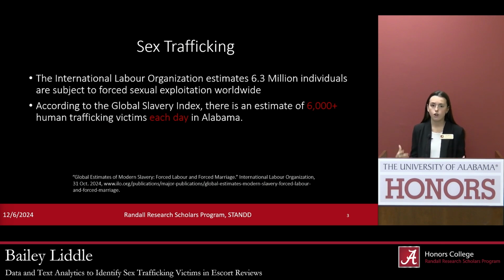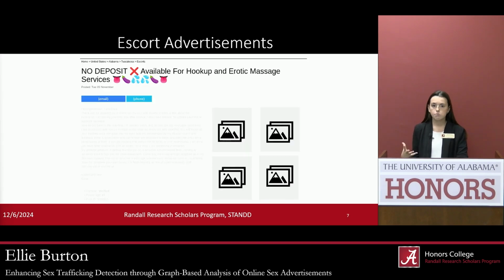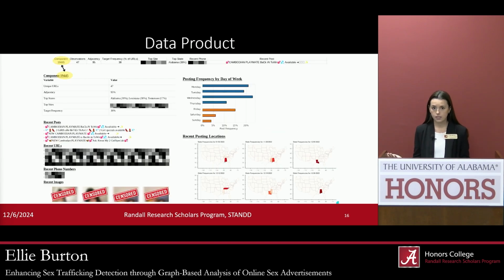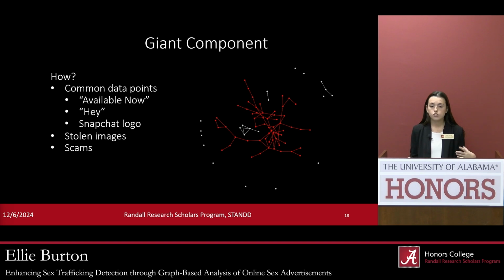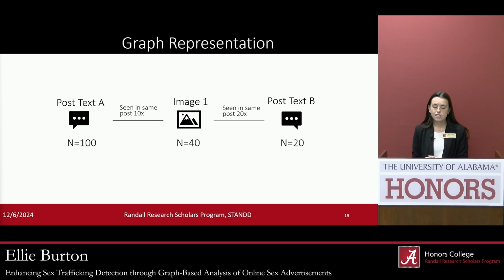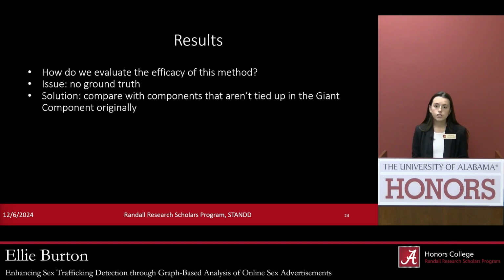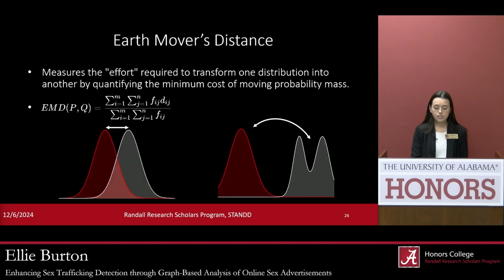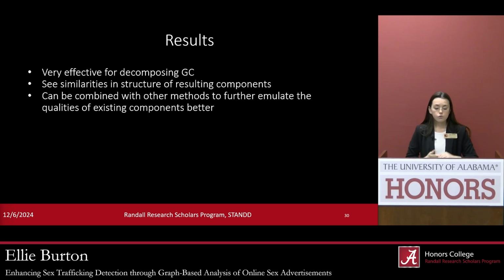Enhancing Sex Trafficking Detection through Graph-Based Analysis o... | Ellie Burton | RRS Live 2024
Ellie Burton is a Junior Data Science, Computer Science major in the Randall Research Scholars Program (RRSP). Their research project presentation, "Enhancing Sex Trafficking Detection through Graph-Based Analysis of Online Sex Advertisements," was completed under the advisement of Dr. Nick Freeman from the Institute of Data and Analytics Department and Dr. Greg Bott from the The Institute of Data and Analytics Department.

Project Description:
Sex trafficking is a major problem in the United States that is facilitated and amplified by the internet. This project focuses on developing advanced analytical techniques for linking advertisement data gathered from multiple online sites. Effective and efficient ad linking is instrumental for the detection and understanding of sex trafficking networks. Ultimately, linked ad groups are transformed into data products that law enforcement and non-profit organizations use to inform counter-trafficking operations in the field. This multifaceted approach, grounded in data-driven solutions, is a vital step forward in the ongoing battle against sex trafficking in the digital age.